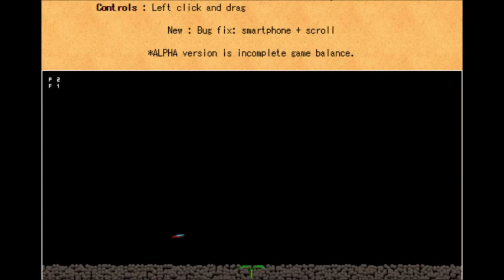Dan-Ball Updates - Aqua Box ver4.2